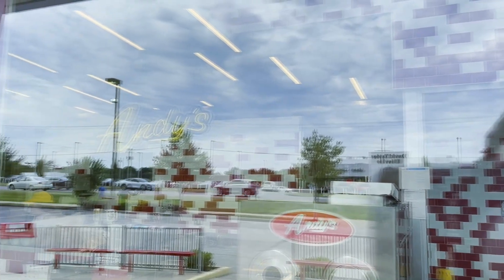How to Design a Walk Up Business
Steve Christensen, The Ice Cream Bloke and Self-Appointed Headmaster of Scoop School, talks in this episode about how the design of your store can make a big impact.